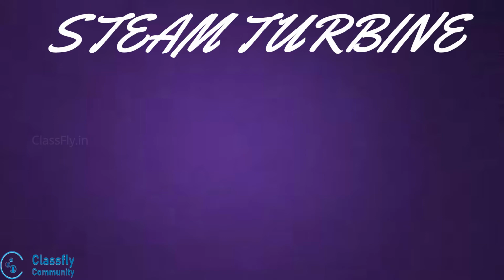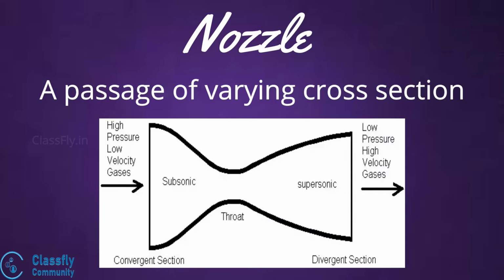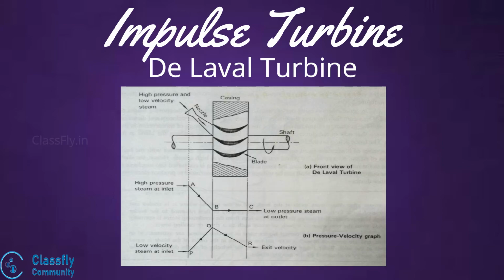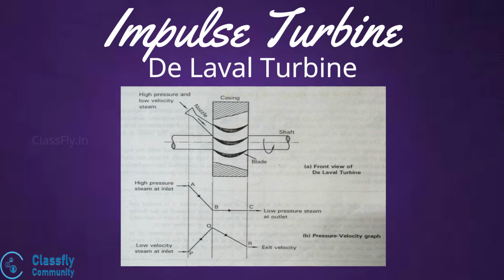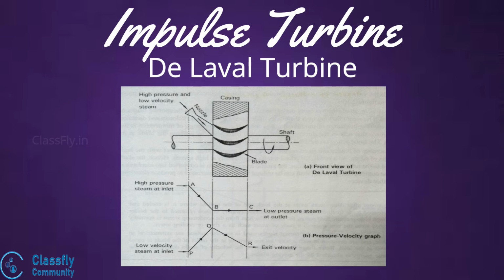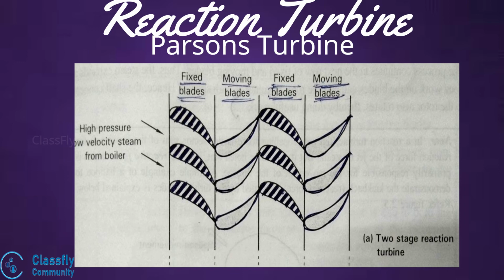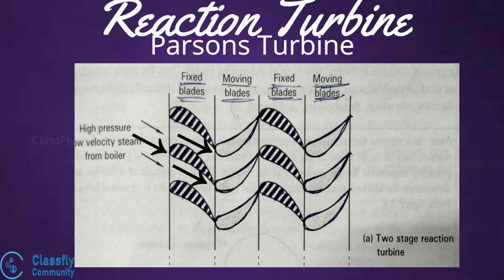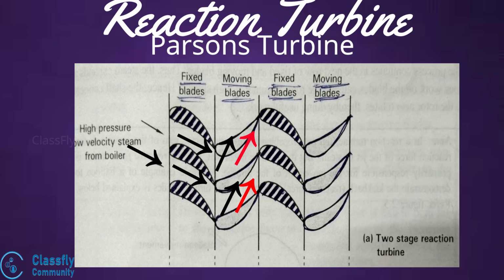Engg | VTU | Basic Mech | Module 2 | E1 Steam Turbines